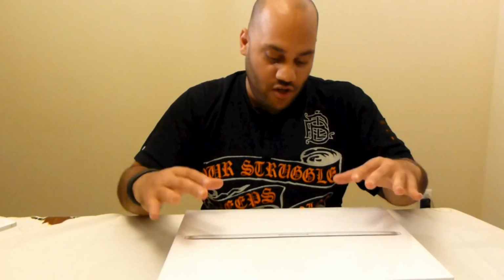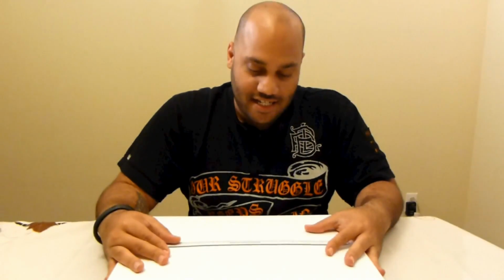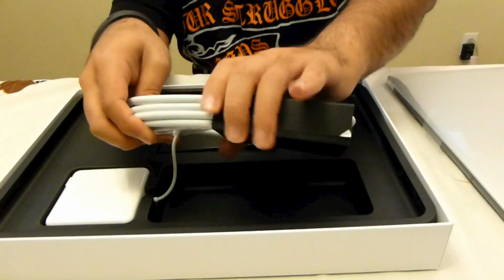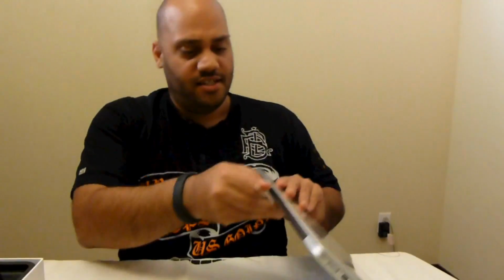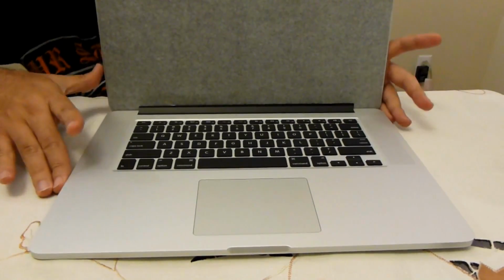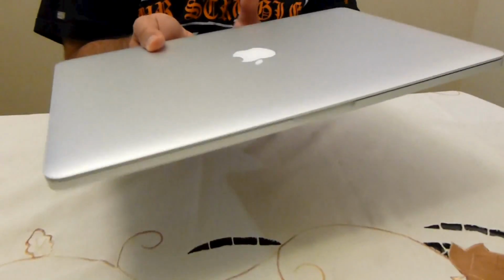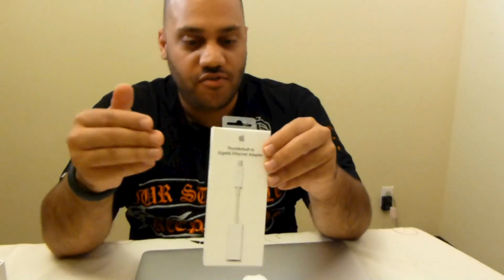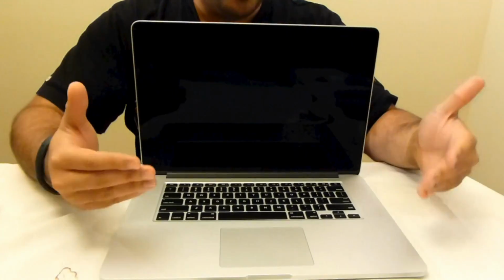MacBook Pro with retina display unboxing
We open up the new next-generation MacBook Pro with Retina display in this episode. Apple announced the new MacBook Pro with Retina display during the WWDC 2012 keynote, highlighting a bunch of new features never before seen on the MacBook Pro line. These include the phenomenal 2800 x 1800 Retina display, USB 3.0, HDMI, and more. The notebook sports an Intel Core i7 processor, 8 GB RAM, and a 256 GB flash SSD for storage. Join us as we open up the new MacBook Pro with Retina display and give you a look at the gorgeous, thin hardware.